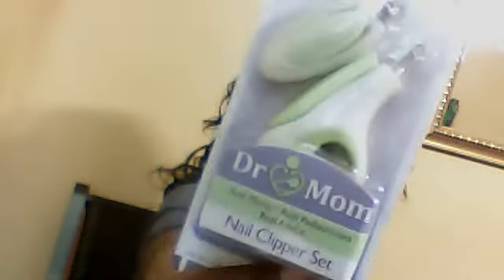Babies R Us Haul!!!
hypebass1's webcam video December 30, 2011 11:01 AM